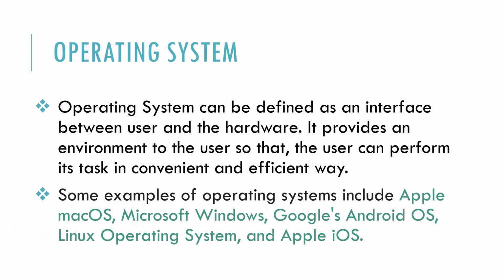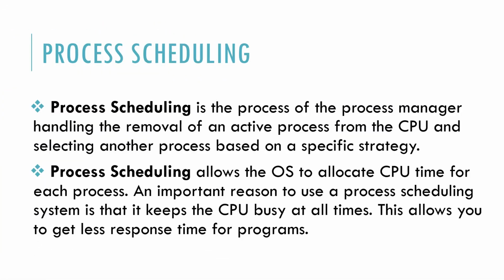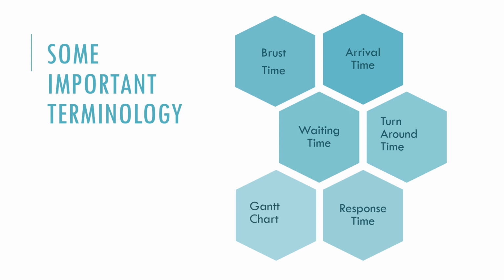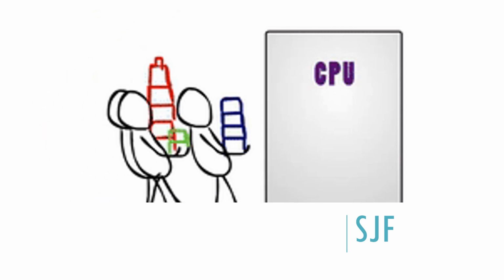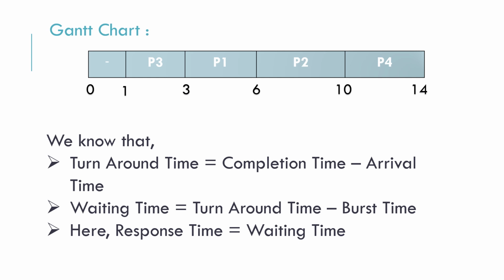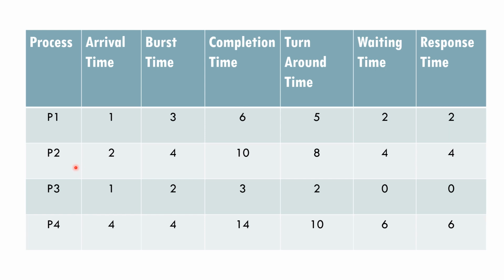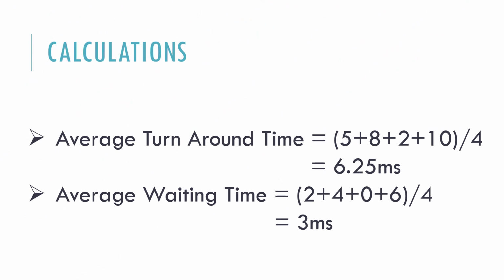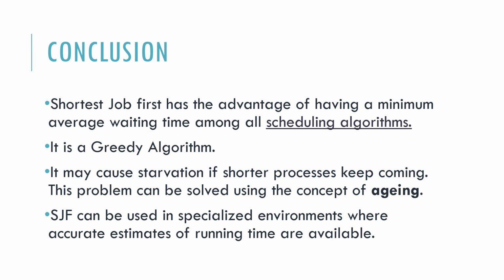Operating Systems|SJF Scheduling Algorithm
Hello Viewers ! This video is all about SHORTEST JOB FIRST SCHEDULING ALGORITHM in Operating Systems.
Concepts covered in this video are ,
Process scheduling, Why do we need it ? , It's Types , Scheduling algorithms,
Most frequently used terminology , SJF Scheduling, an Example, SJF advantages and disadvantages.

Don't miss out as every minute detail is discussed.